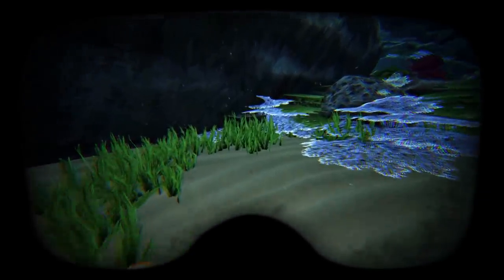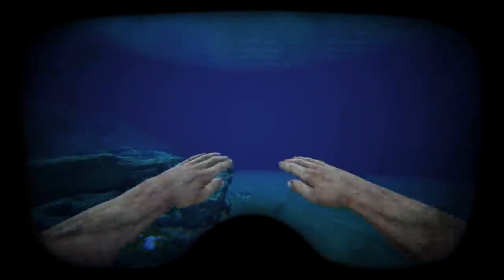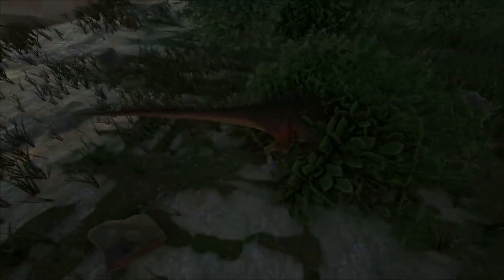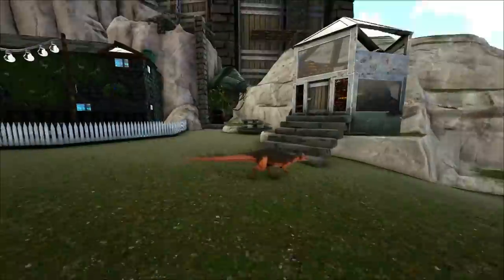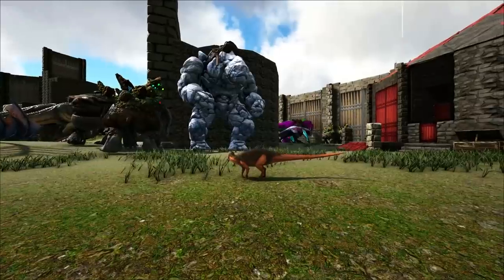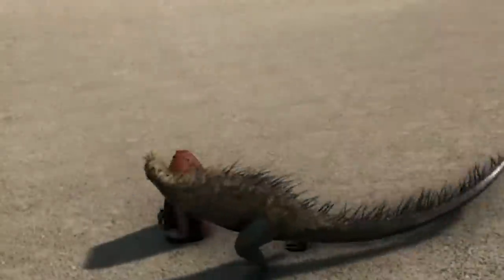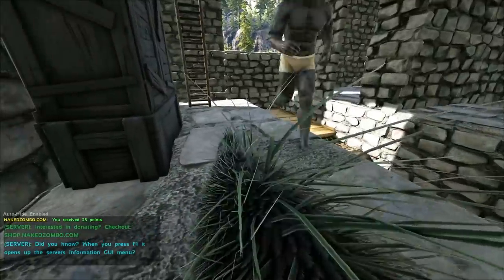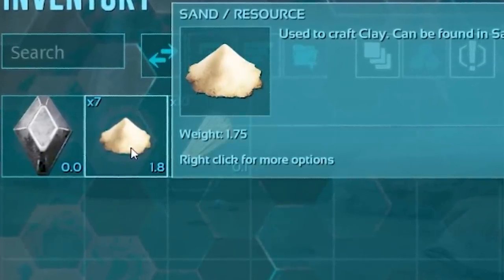I STOLE Everything DISGUISED As A Dinosaur! (Ark Survival Evolved)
Get your NakedZombo plushie here! LIMITED TIME ONLY

Join our ARK PC SERVER!

Join my Ark server's here!

Get your own Ark server here!